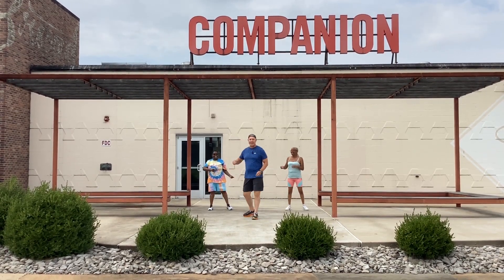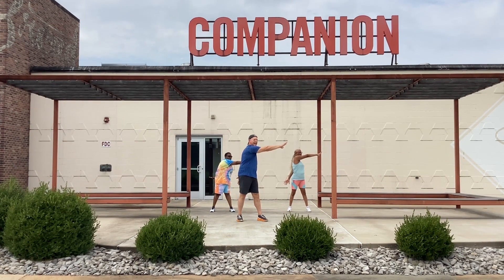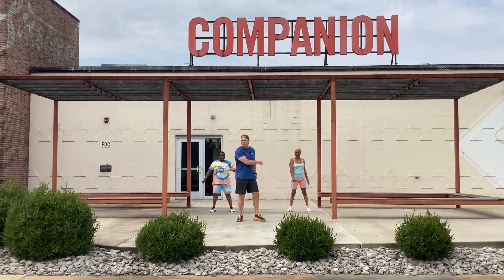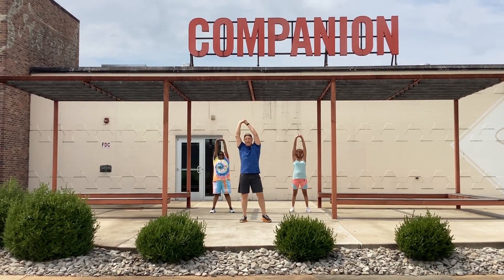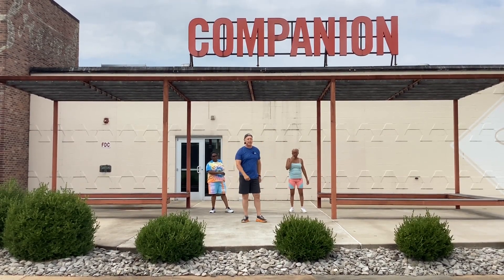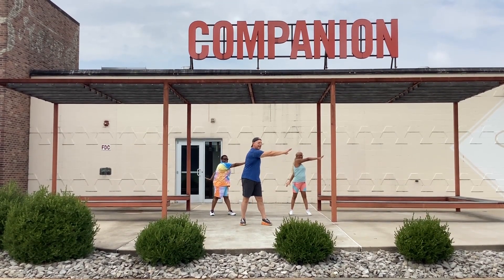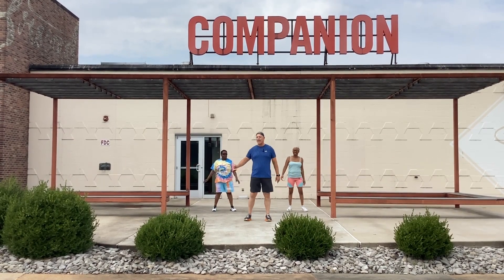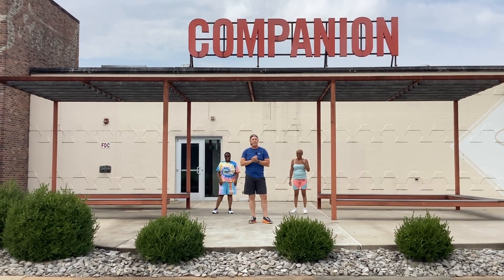Zumba Style Stretch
Stretches: ​

Twist and Reach​

Hula Hoops​

Over Head Cycles​

Boost your energy with this Zumba inspired stretching video!​

At Companion, we recognize the importance of stretching before work in manufacturing and food production. We've been baking fresh artisan bread in St. Louis, Missouri, for 30 years, and as much as we stretch and knead our dough, we know how important it is to stretch ourselves! To make stretching more fun for our own employees, we developed these videos by looking back at the workout, music, and pop culture trends of the past 30 years. We hope these helpful parodies bring a little joy to you and your team before work, and remind you that stretching can help prevent injury, improve flexibility, and boost your mood before your shift. ​